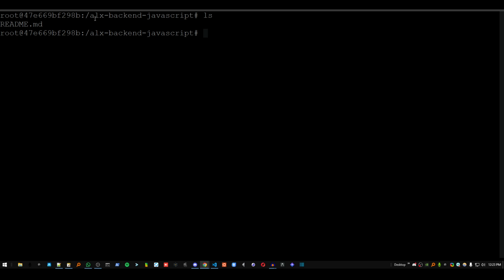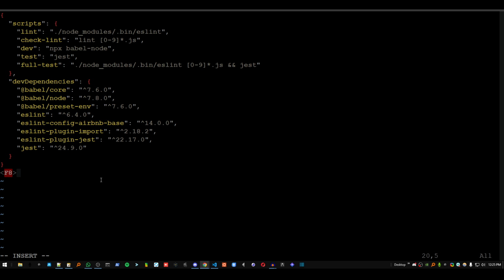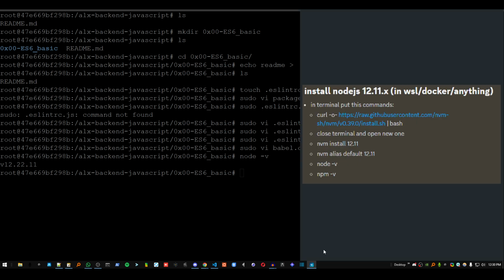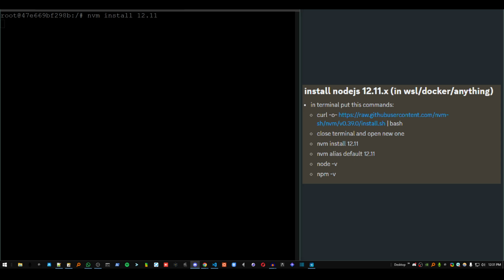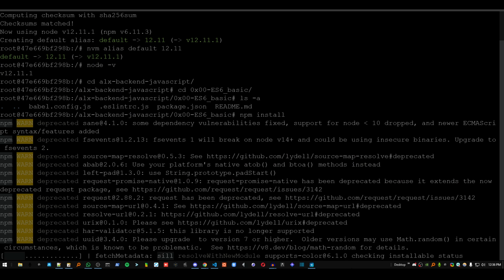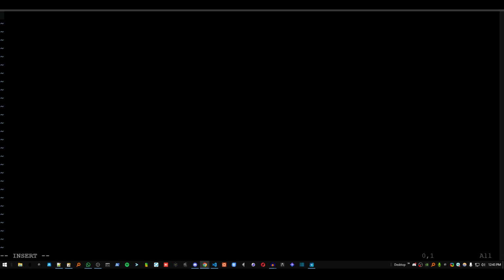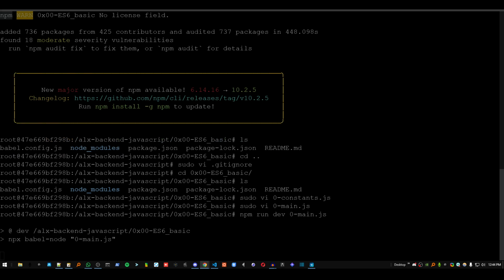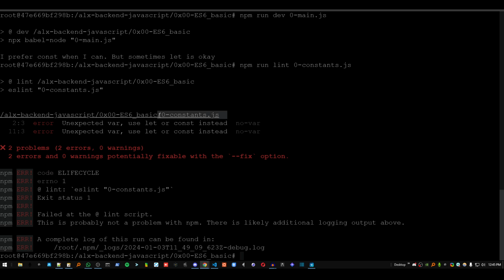ES6 : Setup Project Environement (ALX)